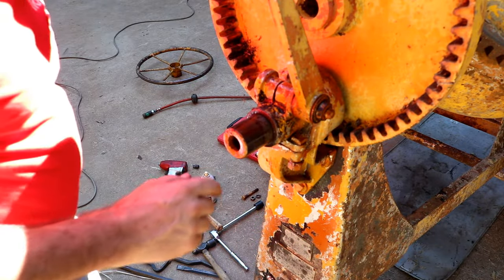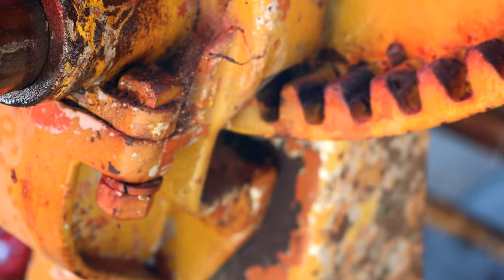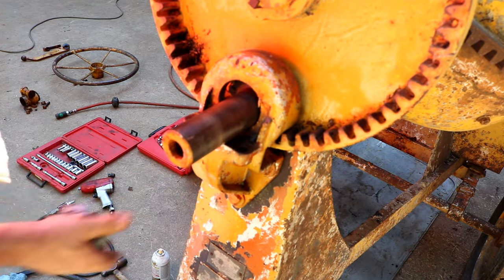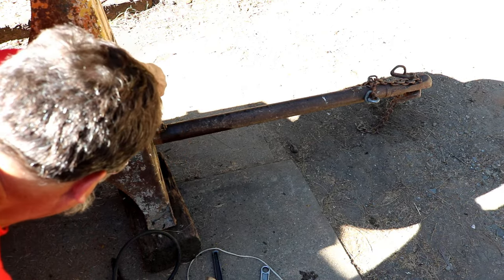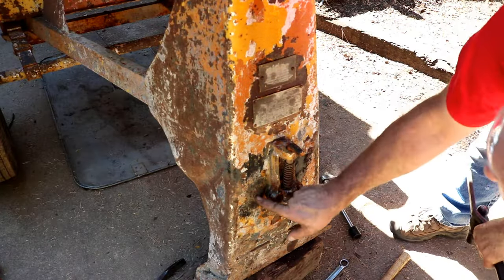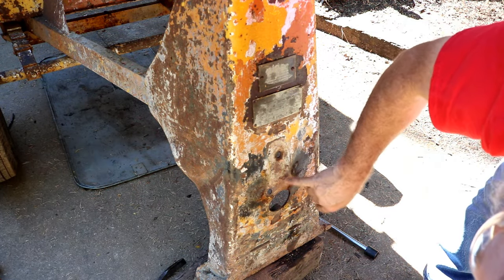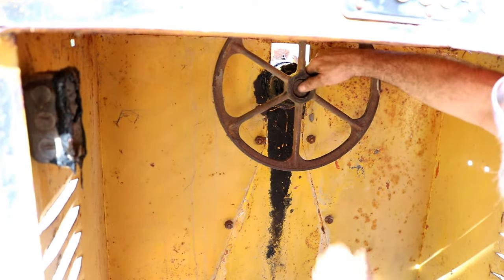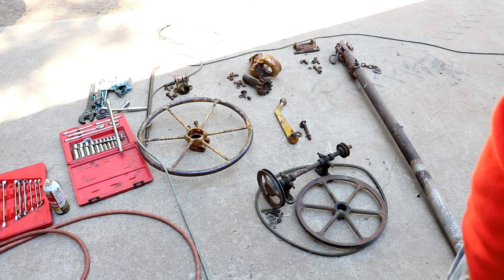Cement Mixer Restoration | Disassembly P1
Cement Mixer Restoration Disassembly P1.   I start the disassembly of the mixer with the Brake, Rotational control, Touge and Jack shaft.   I restore a cement / concrete mixer from the late 50's/early 60's.

The mixer was picked up by my father in the early 60's.  The cement / concrete mixer has seen a lot of work and abuse from many members of the family.  It is time to get it running again.  I will start with the GE Electric Motor then move on to Jack shaft, Brake, Yoke, Drum.
Lots of work to do.

For Repairs:
Welder used
Large Hand Grinder
Small Hand Grinder

For Clean up:
EvapO-Rust 3gal w/basket
Pressure Washer
Pressure Washer Sand Blast Attachment